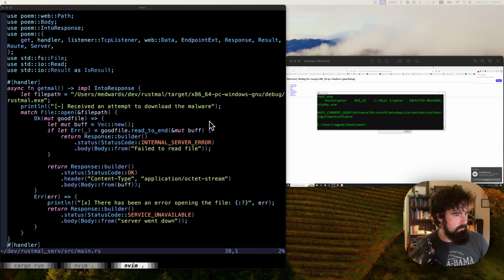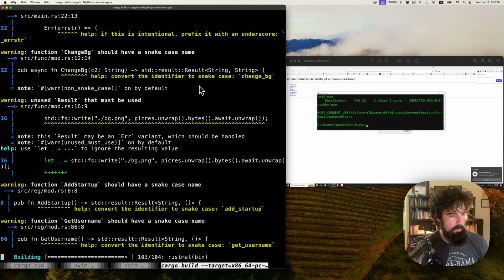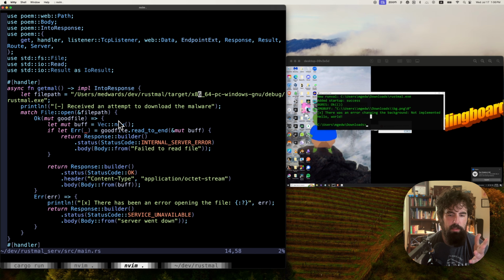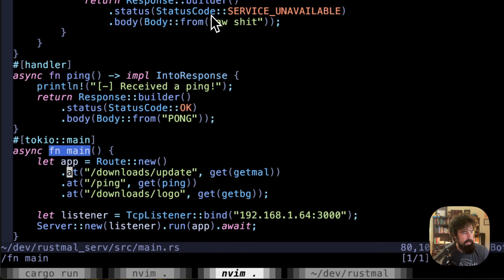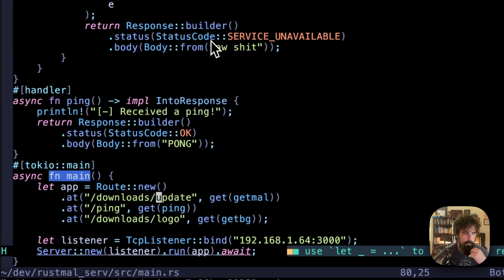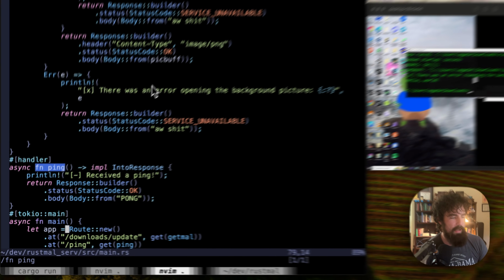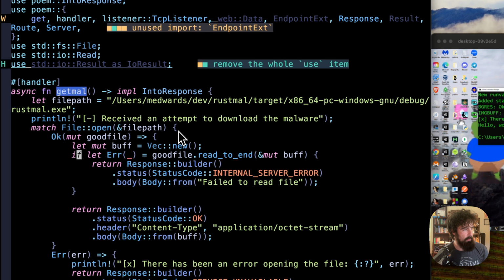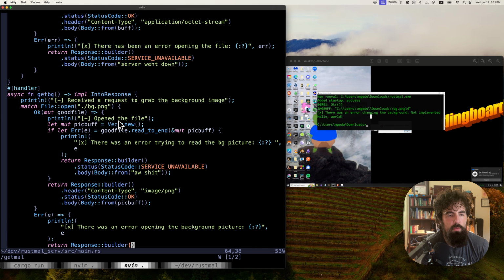Building Malware C2's in Rust the EASY WAY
C2's don't have to be hard. Build them like you'd build any Rust API, and build onto their capability over time.

Contents:
Intro: 0:00
Client Review: 0:38
C2's Can Be REST API's: 1:53
How Poem Works for Malware C2's: 3:32
The Ping Route: 4:35
Serving Malware on an API Route: 5:09
Serving Images on an API Route: 6:27
C2's Are Just API's: 6:45
The Future of the C2: 7:00